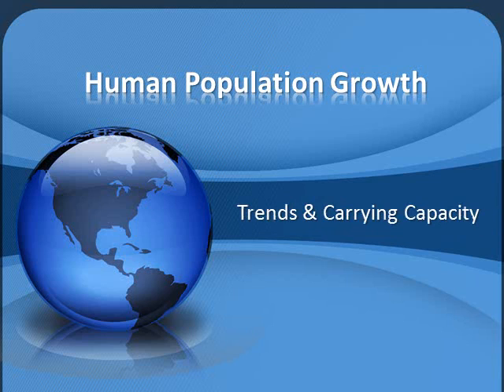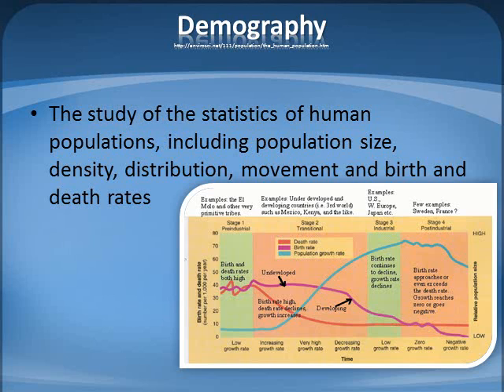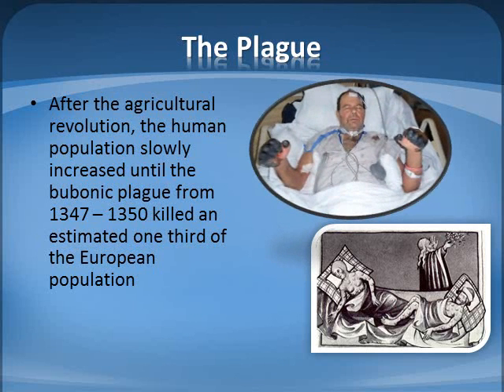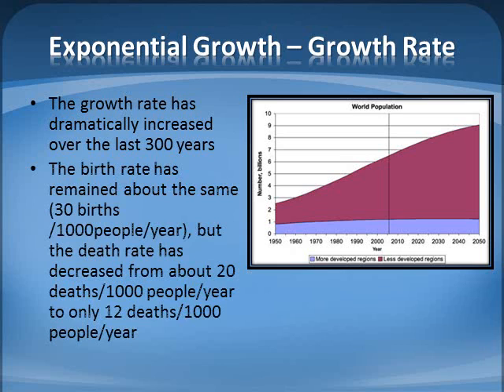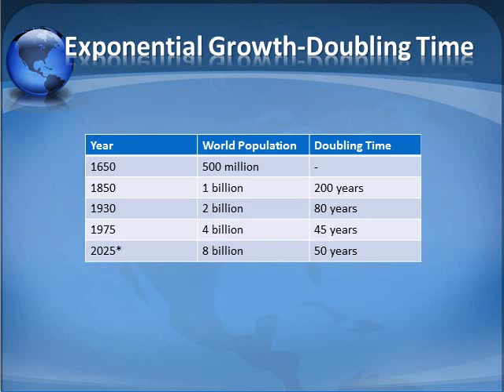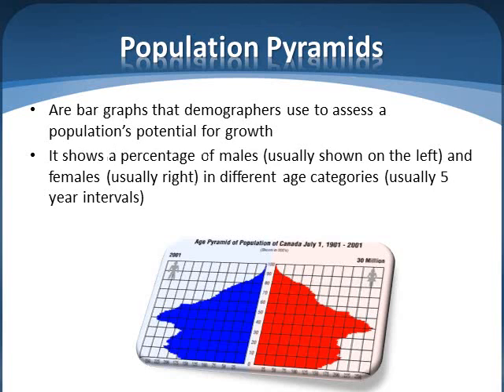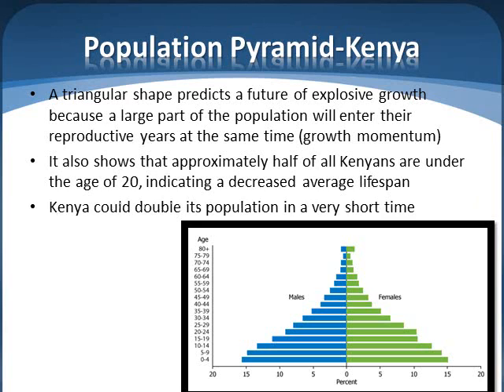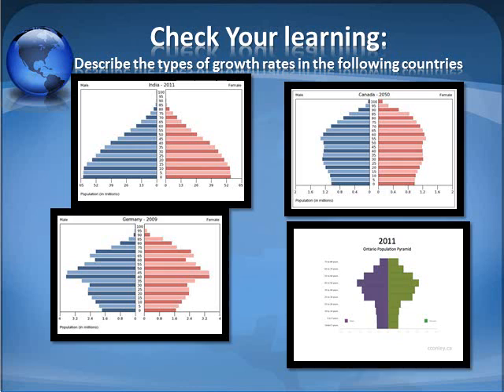Human Population Growthppt 2014 audio